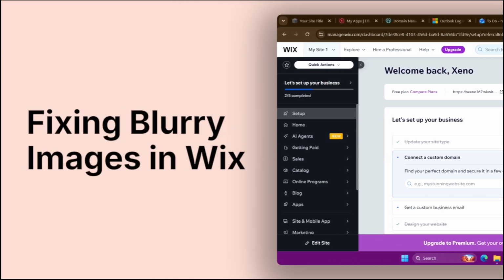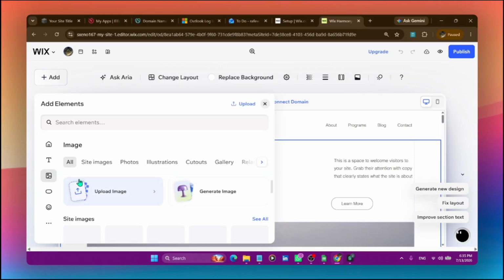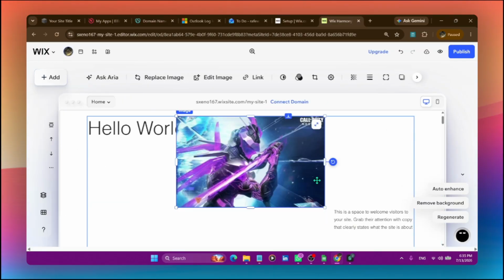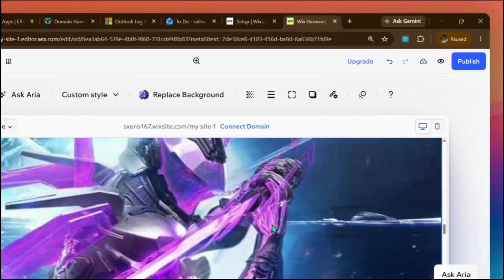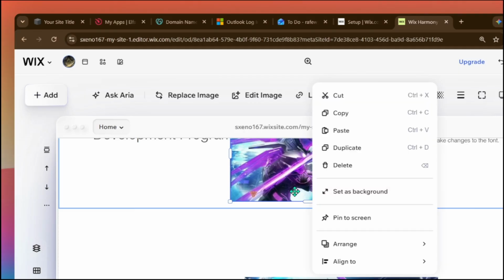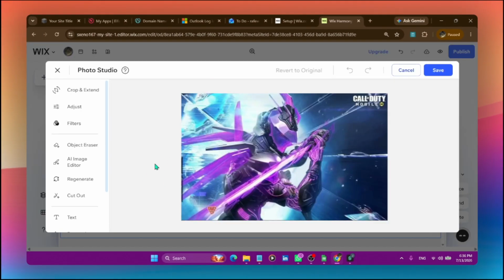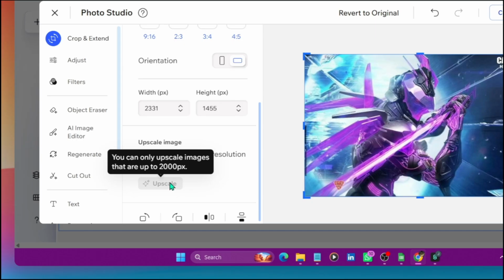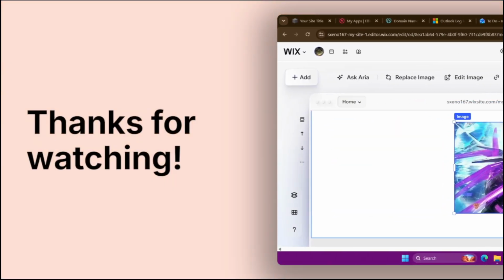How to Fix Blurry Images in Wix - 2026 (Full Guide)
How to Fix Blurry Images in Wix
In this video, you will learn how to fix blurry images in Wix easily and quickly. I’ll guide you step-by-step on uploading high-quality images, adjusting image settings, optimizing your website for better image display, and resolving common causes of blurry images in Wix. By the end, you’ll be ready to display sharp, clear images on your Wix website without any hassle.